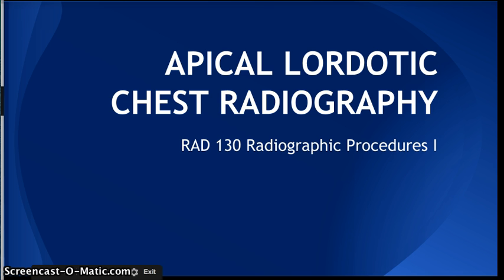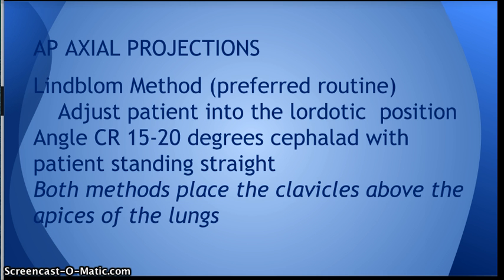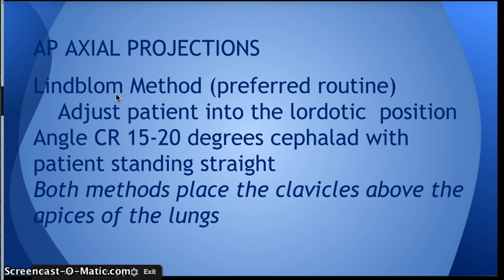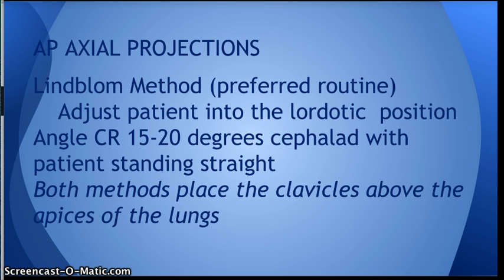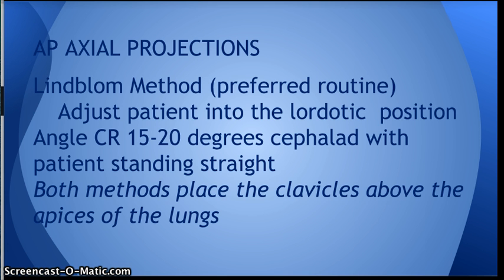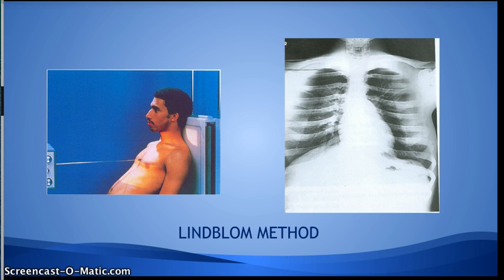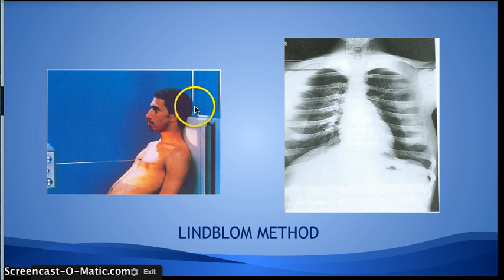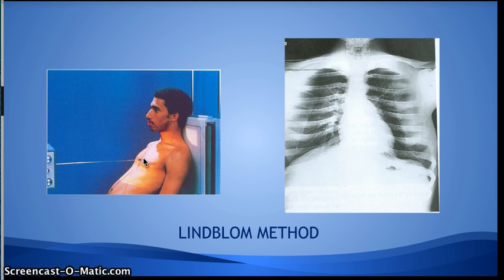Apical Lordotic chest